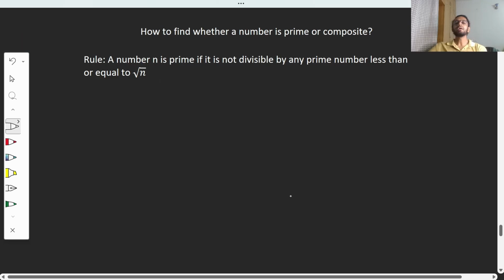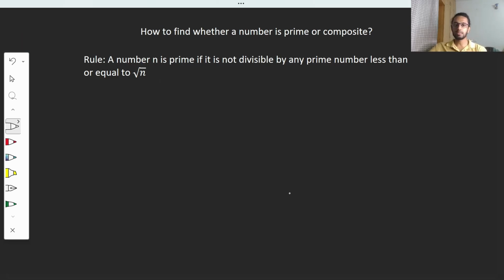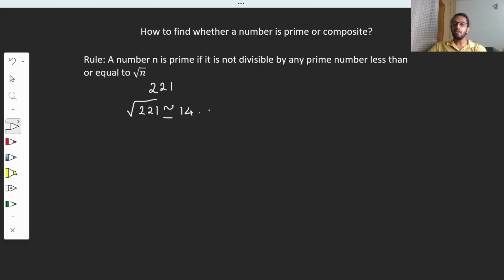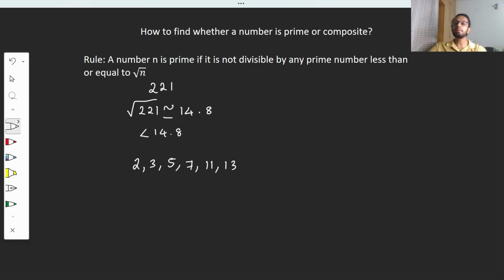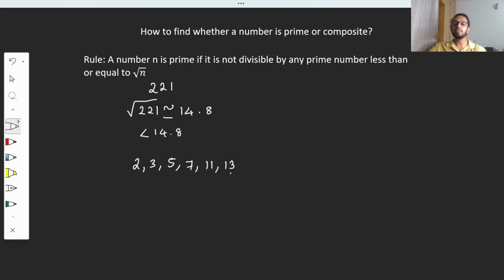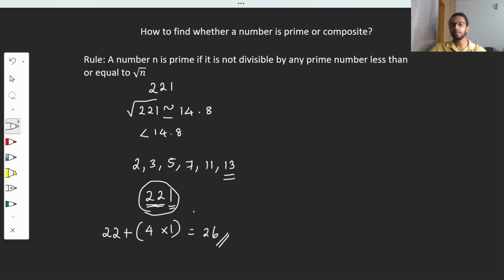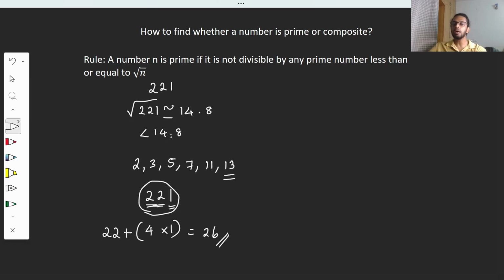CBSE Class 9 & 10 | Basics Series | How to find if a number is prime or composite?